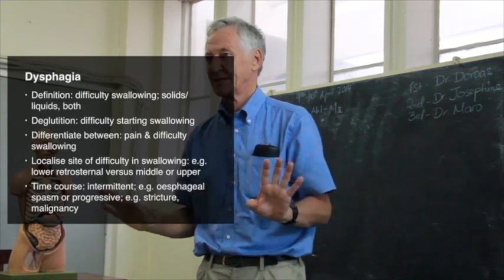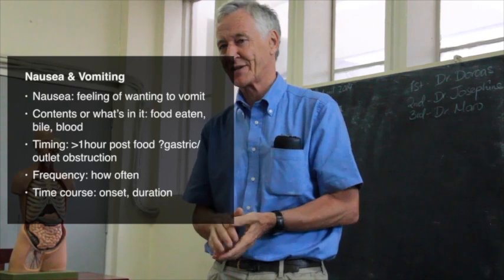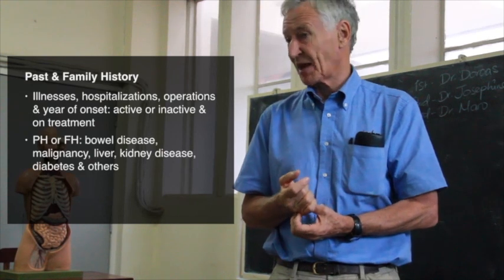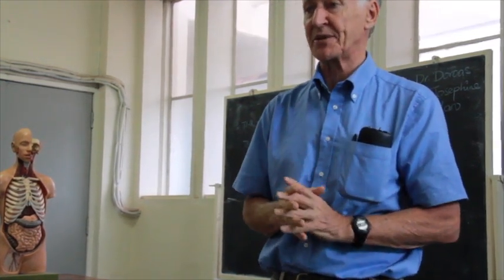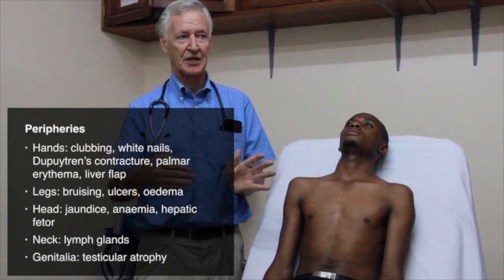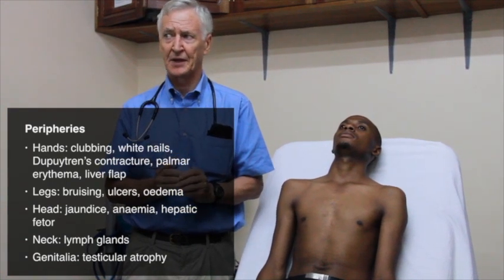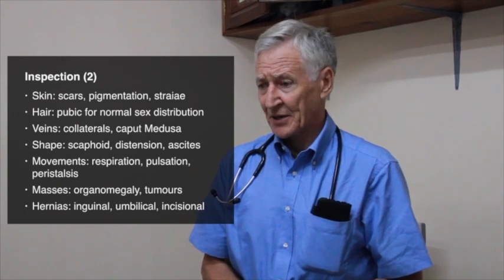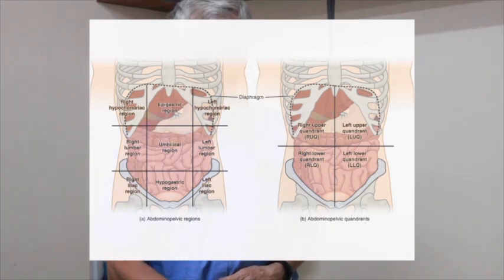Gastrointestinal System.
A fully detailed video about Examination of the Gastrointestinal (GIT) system by William P. Howlett, a consultant Neurologist KCMC, Moshi Kilimanjaro region, Tanzania.